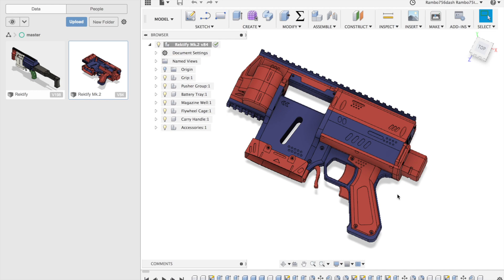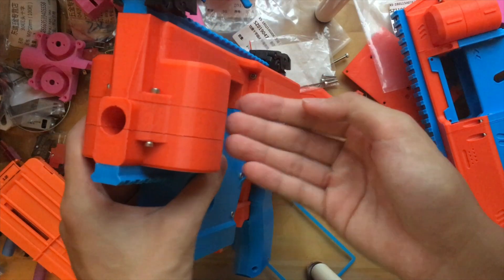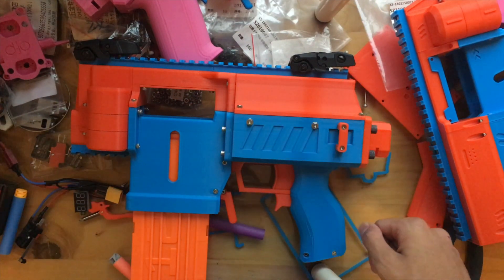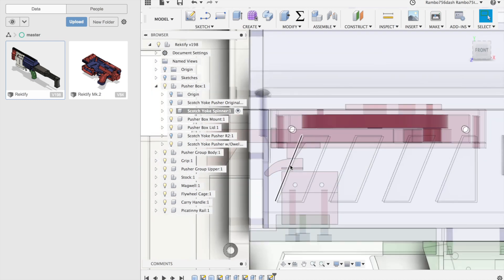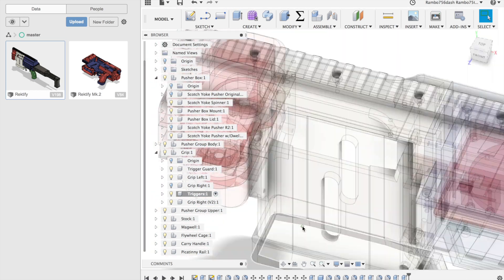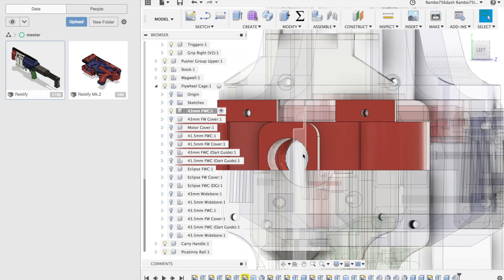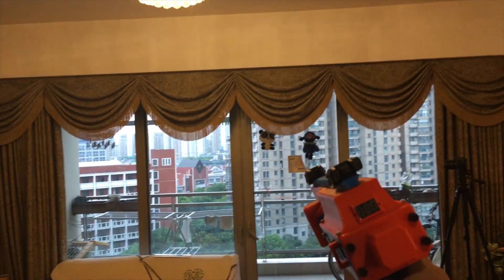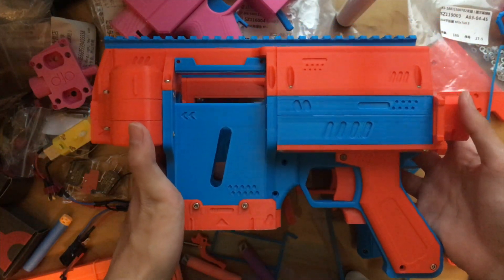Rektify Mk.1 Overview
An overview of the first iteration of Rektify, a sophomorically named 3D-printable, fully-automatic flywheel blaster. The aspects covered include the external design choices of the blaster, the internal design choices, and the flaws with most all of them.